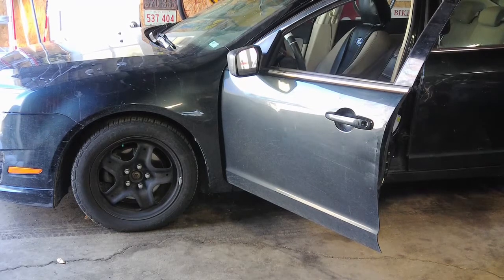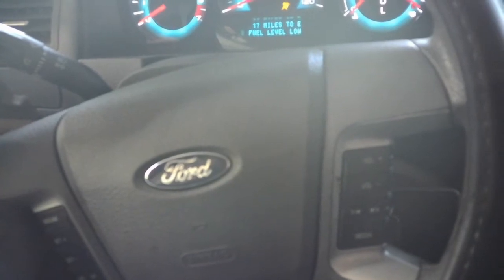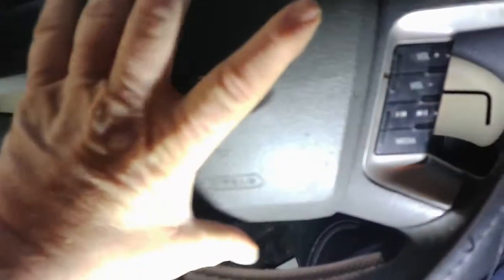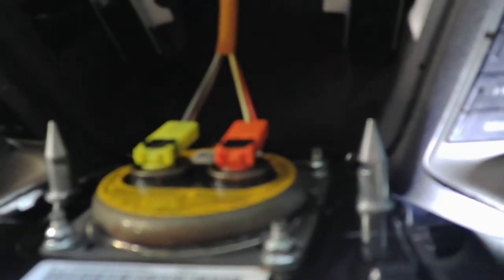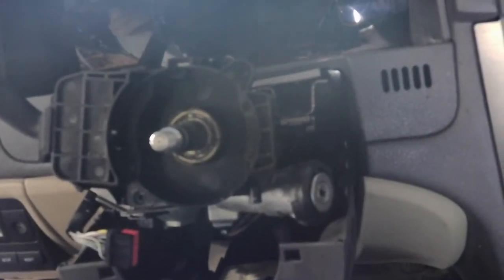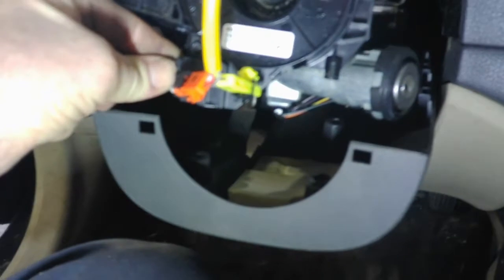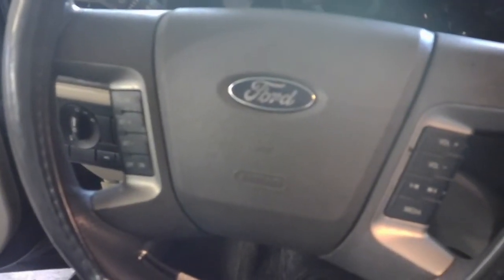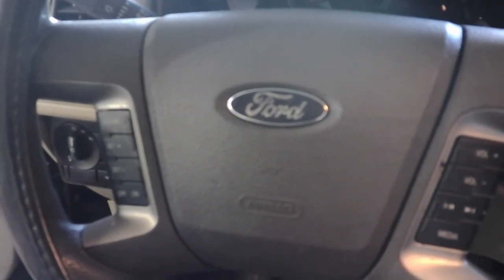2010 Ford Fusion Air Bag Clock Spring. Air bag light on, horn not working etc..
If your air bag light is on and notice your horn and other steering wheel controls arent working you might have a bad clock spring. You will need to either rent or buy a steering wheel removal tool.